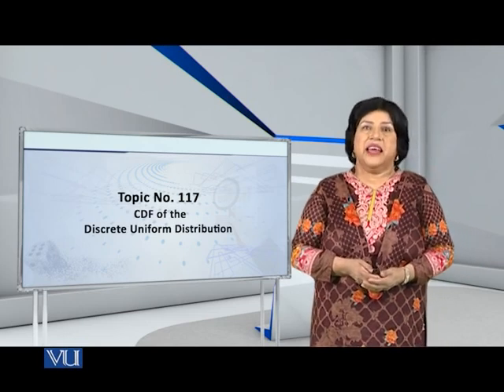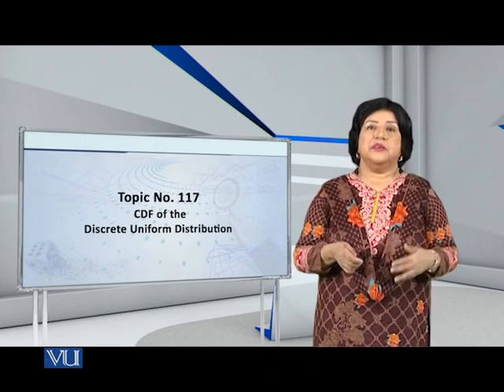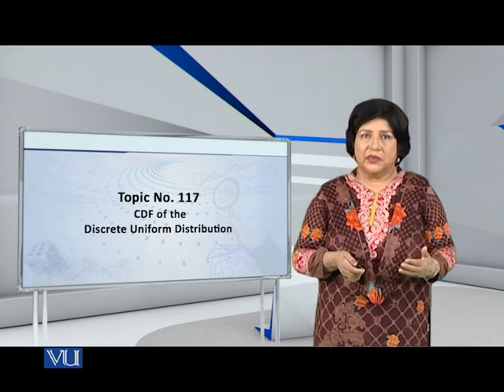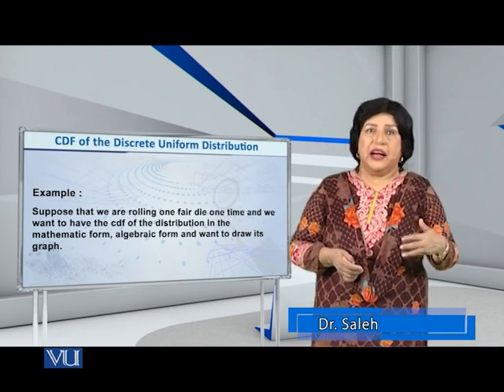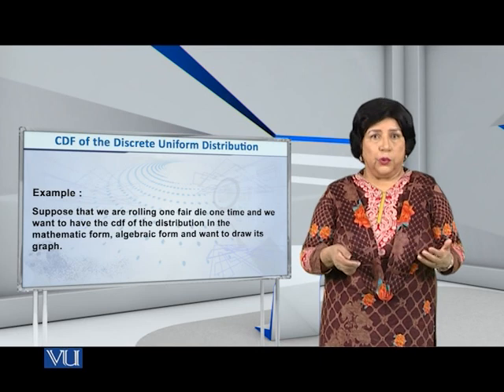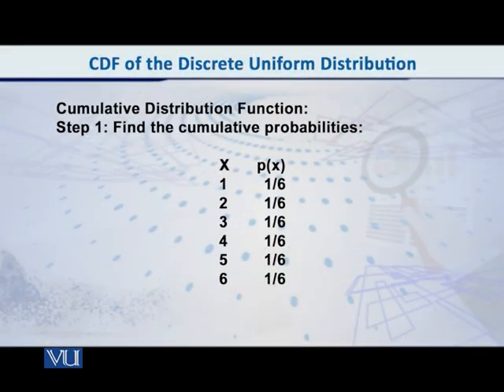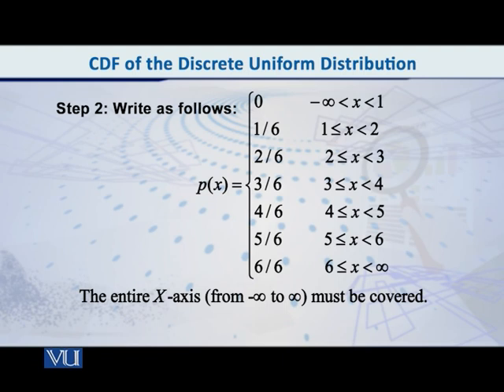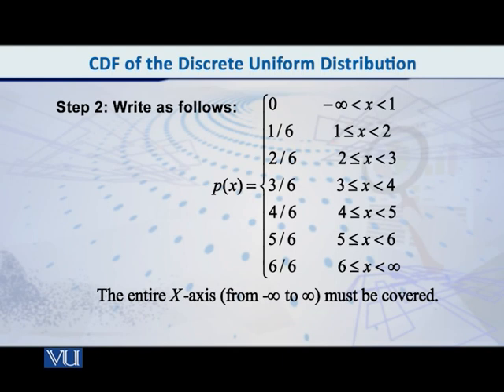Cumulative Distribution Function CDF | Probability Distributions | STA642_Topic117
Topic117 - Discrete Uniform Distribution - Cumulative Distribution Function CDF